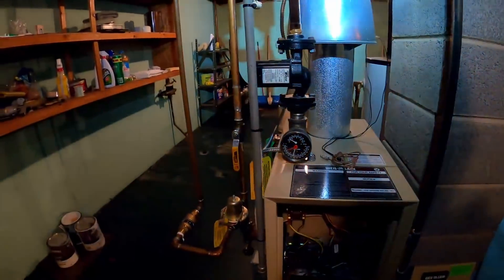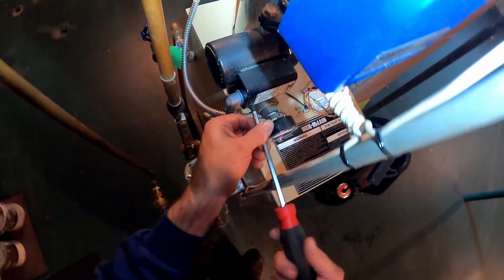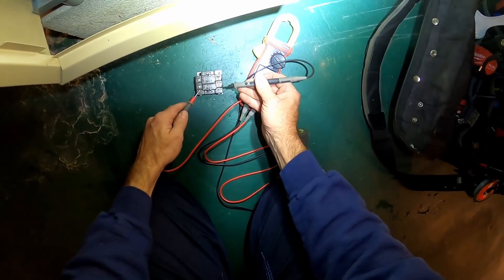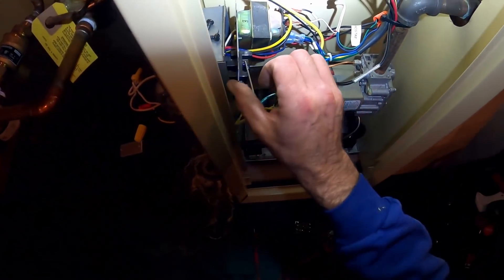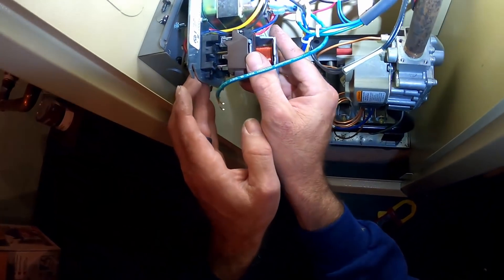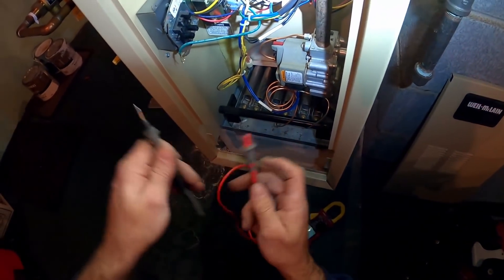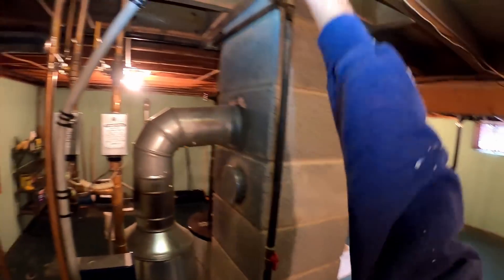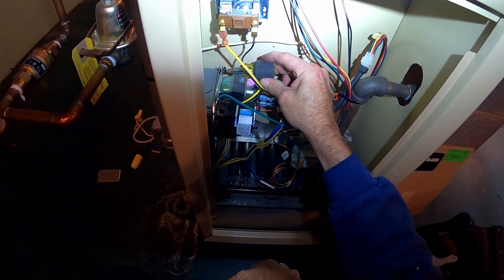Weil Mclain Boiler Faulty Pump Relay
Milwaukee M12 Surge Hydraulic Driver Kit #2551-22
Makita E-01563 Impact XPS 3 Pc. 6" Magnetic Nutsetter Set
Milwaukee 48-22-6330 Tongue and Groove Pliers Set
Veto Pro Pac Tech XL Tool Bag
Amprobe  AMP-320 Clamp Meter
Fluke 117 Electricians True RMS Multimeter
Milwaukee 2364-20 M12 Rover
Milwaukee Rocket light 2132-20